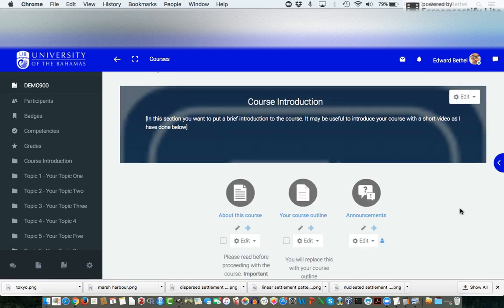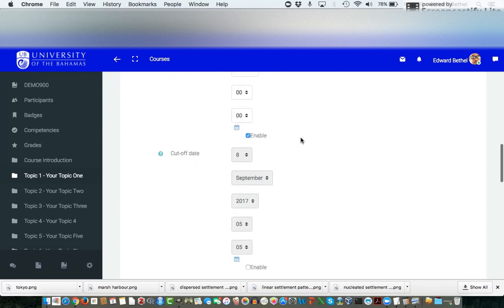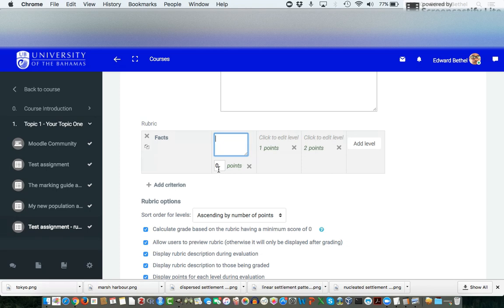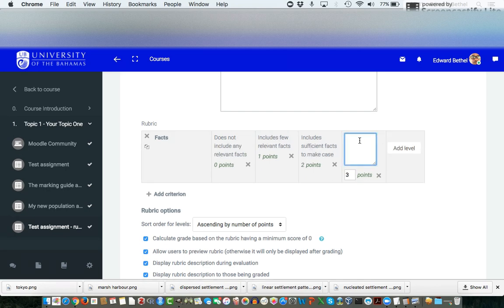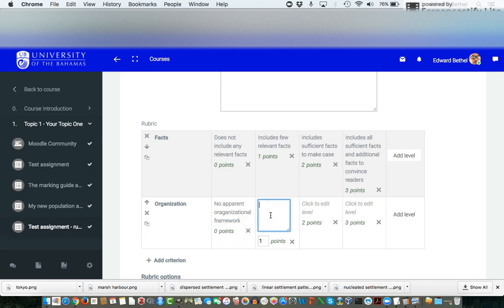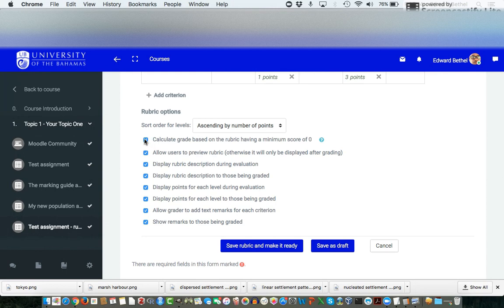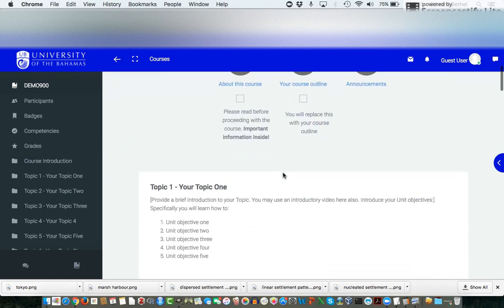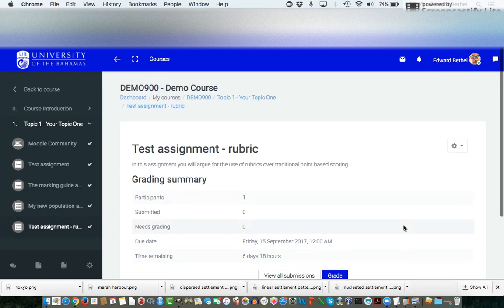Moodle 3.3 Advanced Grading - Rubrics